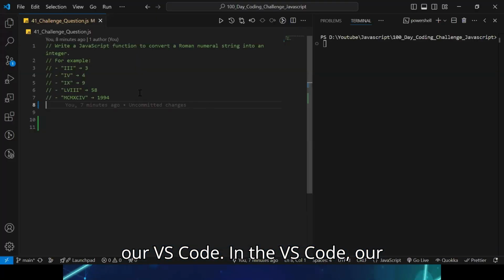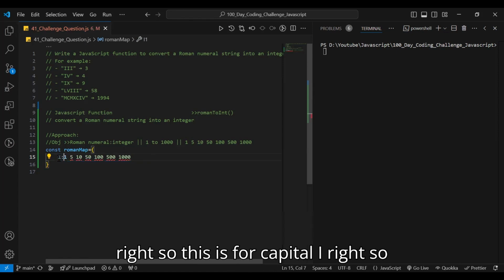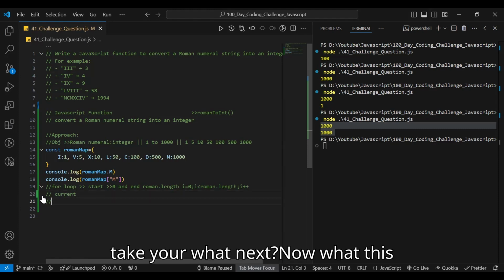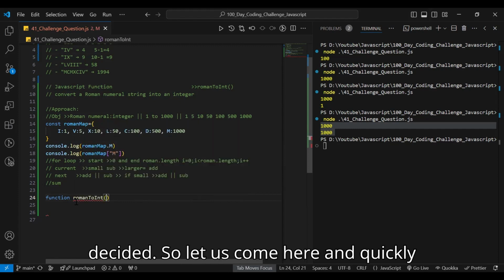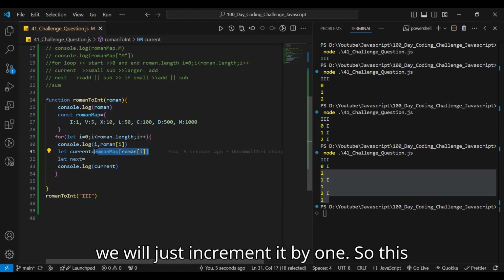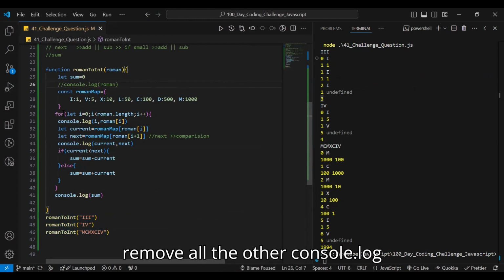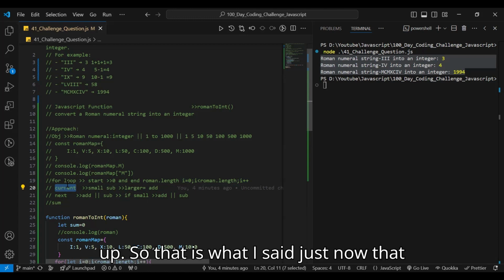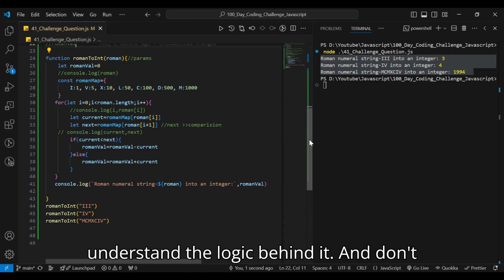Day 41: Convert Roman Numerals to Integer | 100 Days of JavaScript Coding Challenge 🎯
Welcome to Day 41 of the 100 Days of Coding Challenge in JavaScript! 🚀

Challenge Question:
Write a JavaScript function romanToInt() to convert a Roman numeral string into an integer.

Examples:
Input: "III"
Output: 3

Input: "IV"
Output: 4

Input: "MCMXCIV"
Output: 1994

Solution Approach:
Roman Numeral Map:

Create a mapping of Roman numerals to their respective integer values (e.g., I → 1, V → 5, etc.).

Example:
const romanMap = {
    I: 1, V: 5, X: 10, L: 50, C: 100, D: 500, M: 1000

Iterate Through the Roman Numeral String:
Use a for loop to traverse the Roman numeral string from left to right.

Comparison Logic:
For each character, compare its value to the value of the next character.
If the current value is smaller than the next value, subtract the current value from the total.
Otherwise, add the current value to the total.

Final Calculation:
Return the total integer value after processing all characters in the string.

Key Concepts Covered:
Mapping: Use an object to map Roman numerals to integers.
Loops: Process a string character by character using a for loop.
Conditionals: Compare the current and next values to decide whether to add or subtract.

Why Solve This?
Algorithm Design: Learn to break problems into systematic steps.
Handling Complex Rules: Roman numerals follow unique rules; converting them sharpens your logical thinking.
Real-World Applications: This logic can be applied to other symbolic systems, like date or currency conversions.
🔔 Stay consistent, and let’s keep the momentum going! We're 41% through the 100-day challenge! 🎉